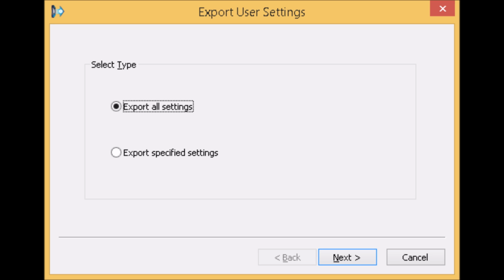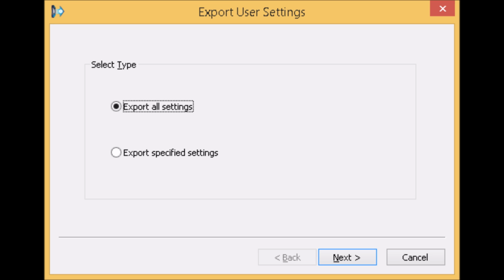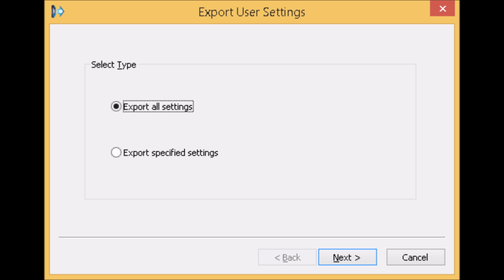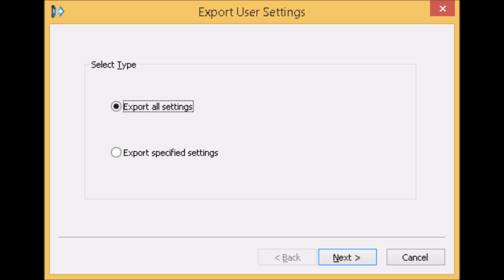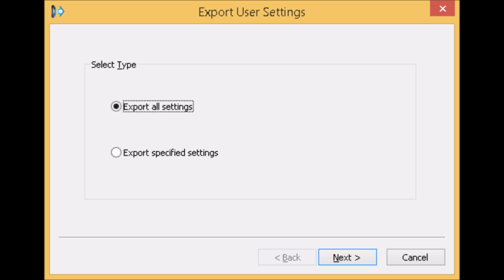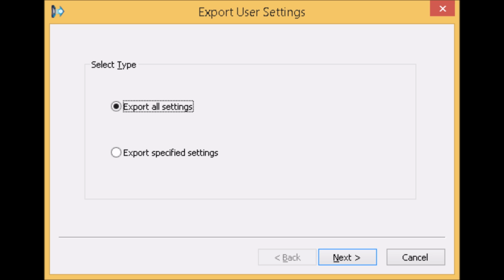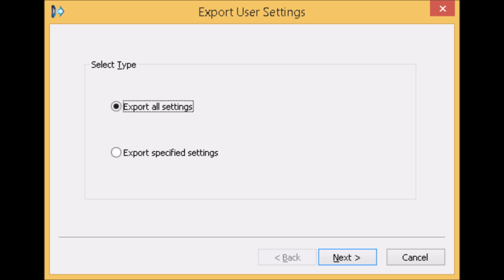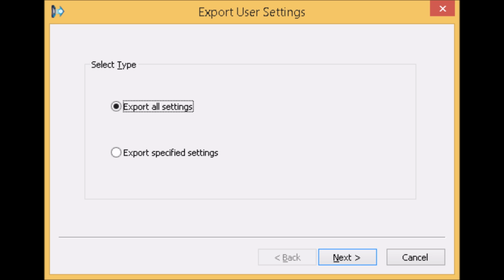JAWS 18 - New Feature of Import and Export - August 2016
In this quick tutorial, I am providing an early view into the JAWS 18 August release of this great new feature for JAWS.  It allows complete and granular exporting and importing of settings.  This new utility set supersedes any prior versions of export tools provided by Freedom scientific.  JAWS 18 now introduces this wonderful feature that really works now.